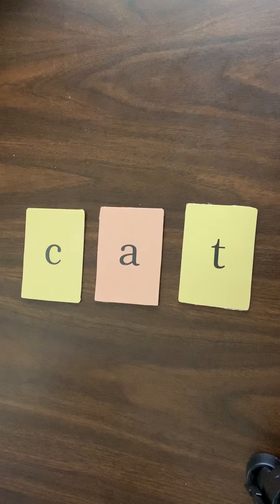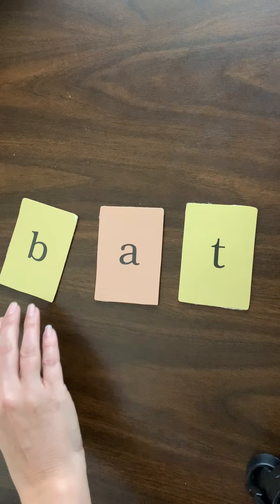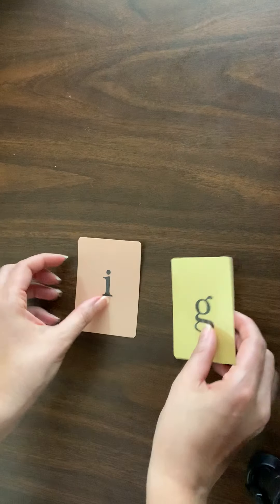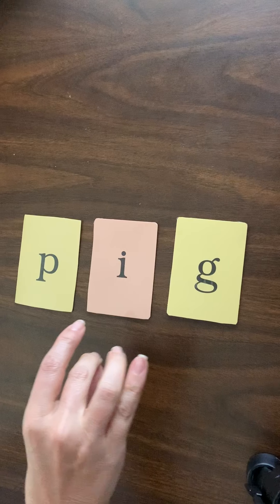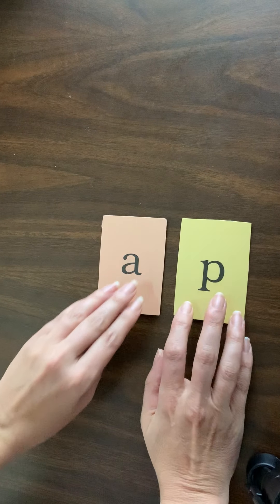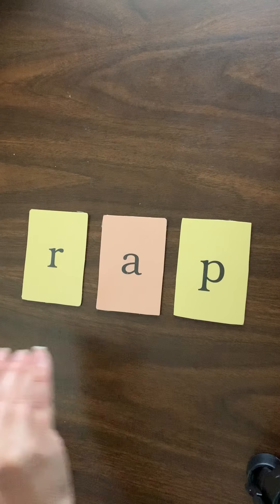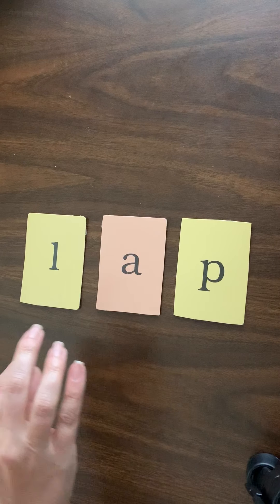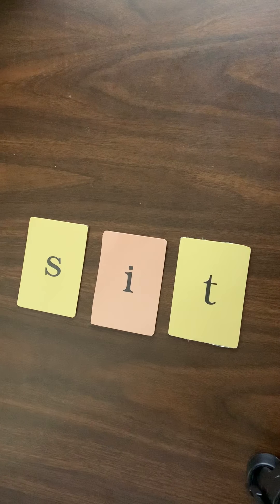Unit 2/Week 2 Day 4